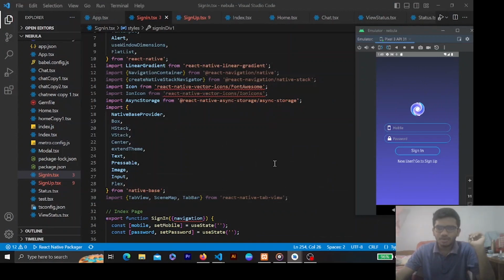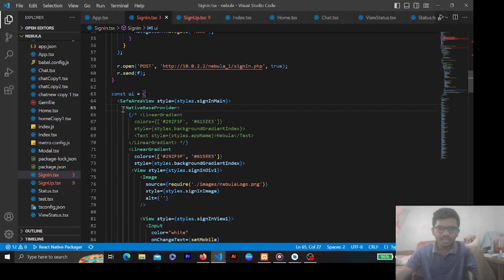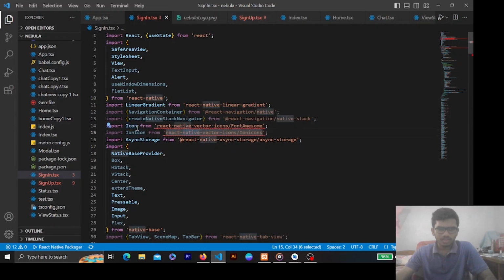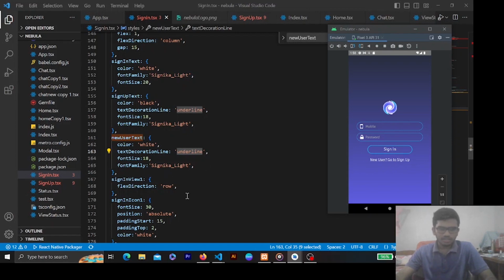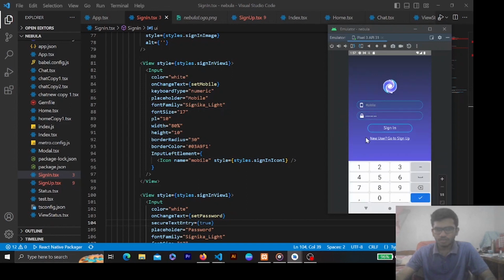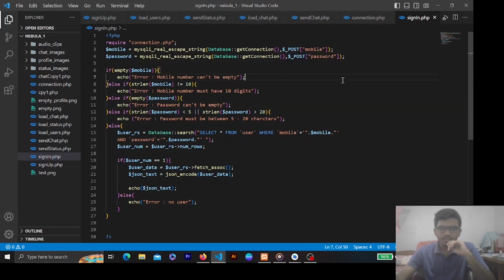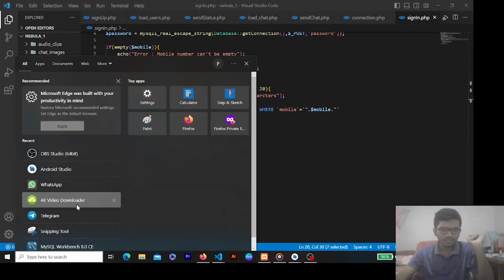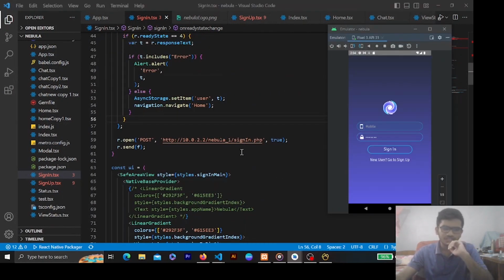Program the user sign in process || React Native Video 2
Project Name : Cross Platform Application Development
Subject : React Native
Video title : Sign Up Process and Design
Languages and Technologies